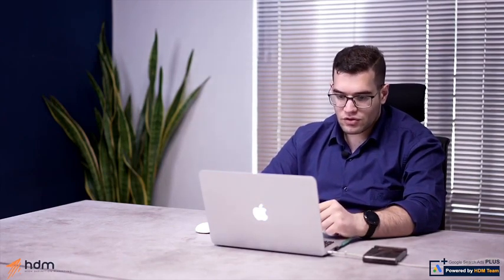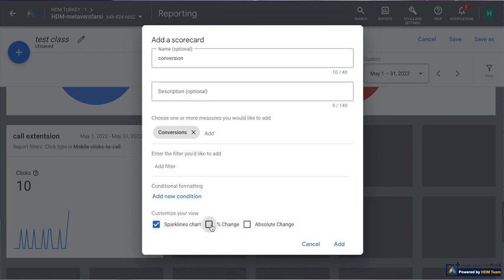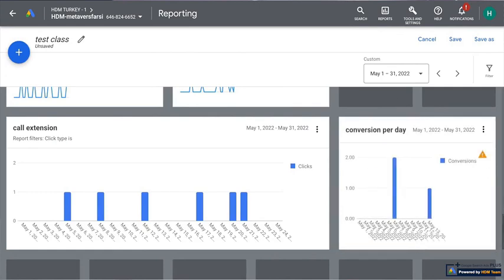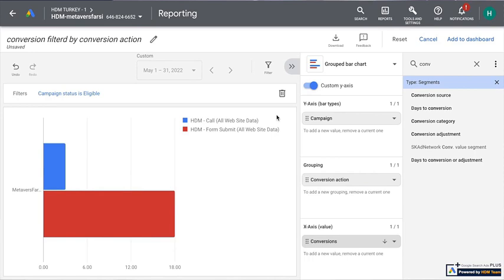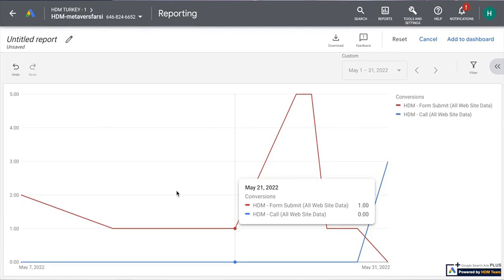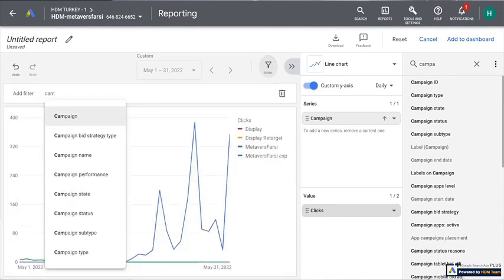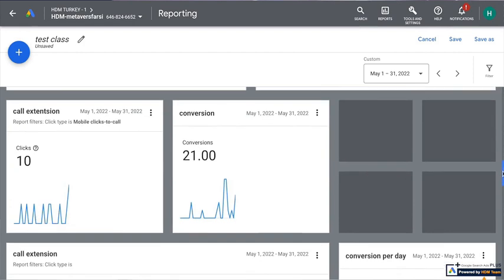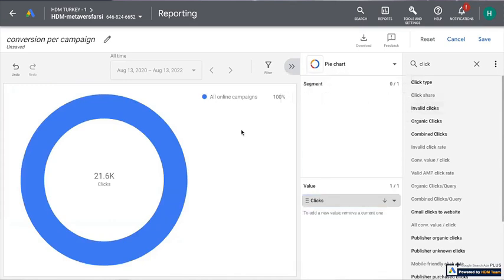Using custom columns in reports - Part 2- Free Google Ads Course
In this video, part 1 of our Free Google Ads Course, you’ll learn how to use custom columns in Google Ads reports to tailor your data analysis to your specific needs. Discover how to create and customize columns to track important metrics, combine data points, and get more actionable insights from your campaigns.

Whether you’re a beginner or looking to enhance your reporting skills, mastering custom columns will help you optimize your Google Ads campaigns more effectively.

What You’ll Learn:
How to create custom columns in Google Ads reports
Examples of useful custom columns for performance tracking
Tips for combining multiple metrics in a single column
How to save and manage your custom column setups
Using custom columns for better decision-making and optimization